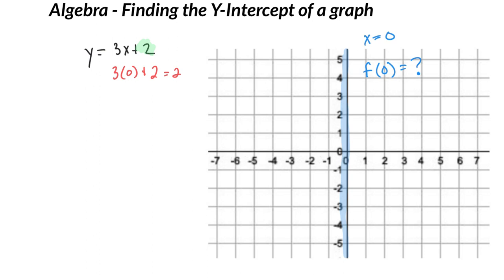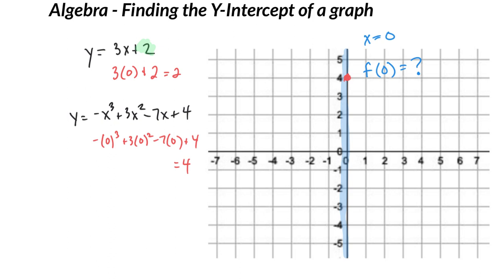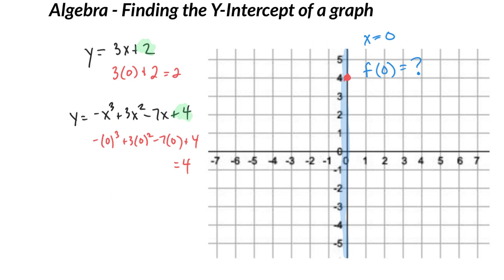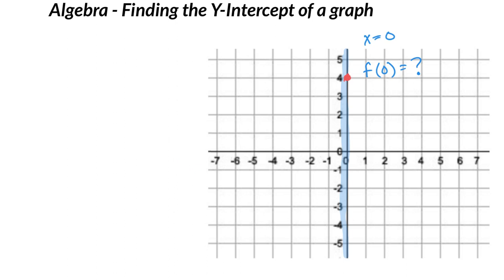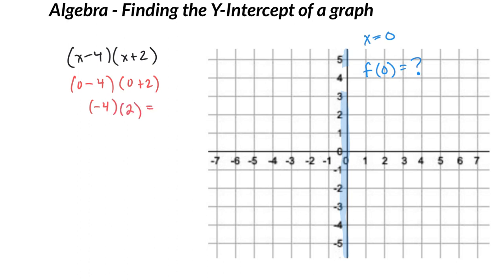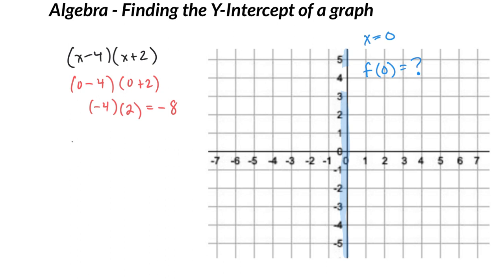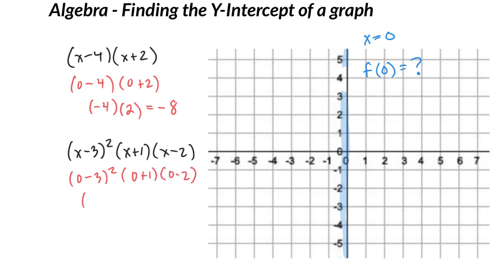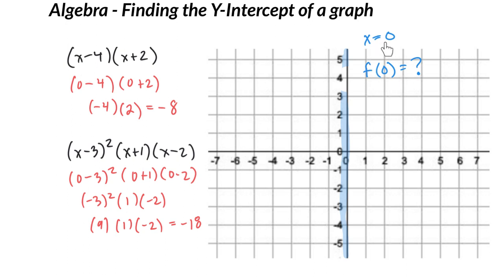Algebra - Finding the Y-Intercept of a graph